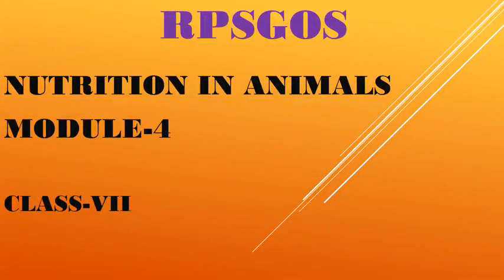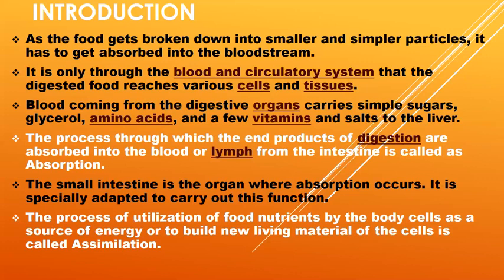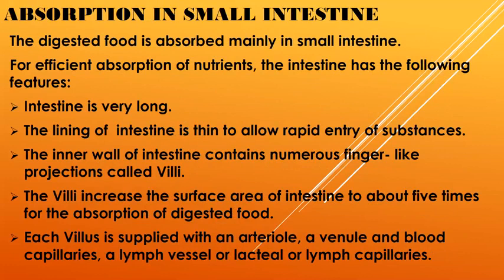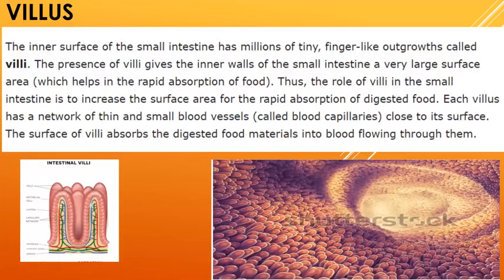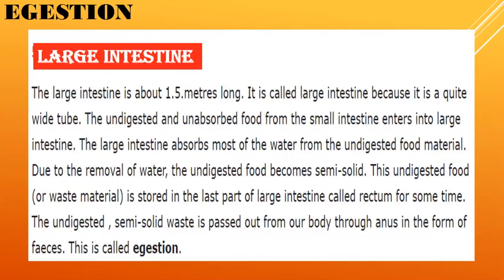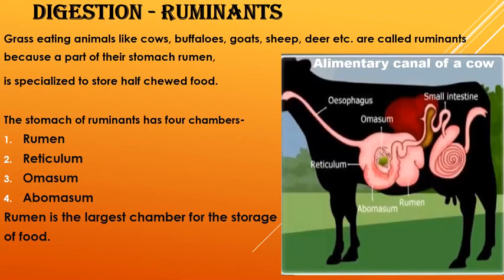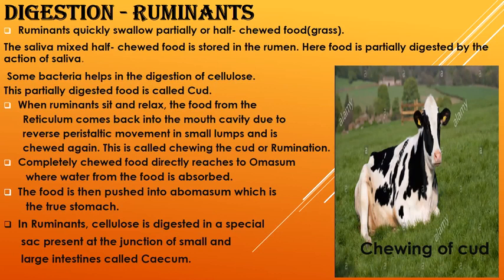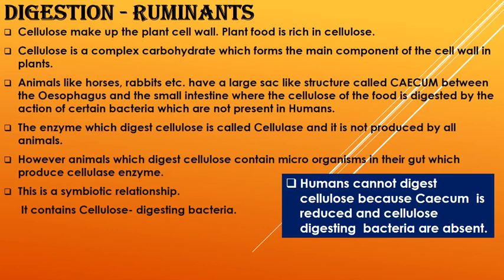RPSGOS Nutrition in Animals Module 4 Class 7th